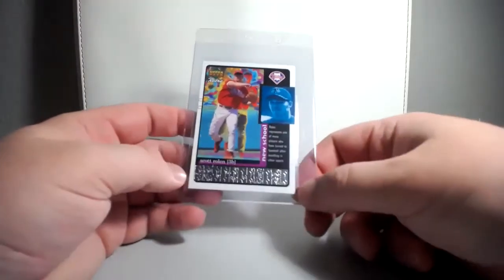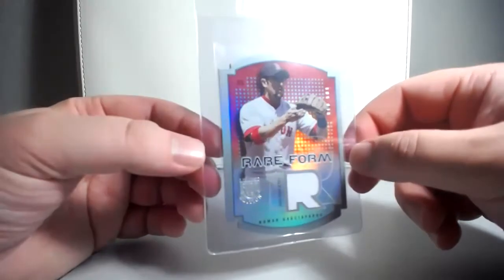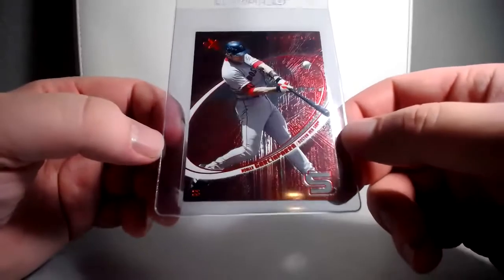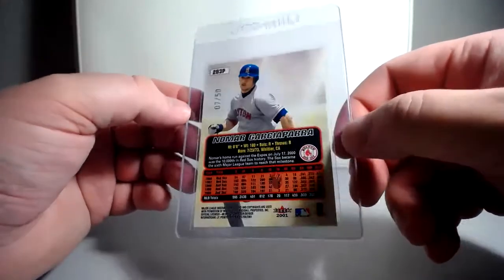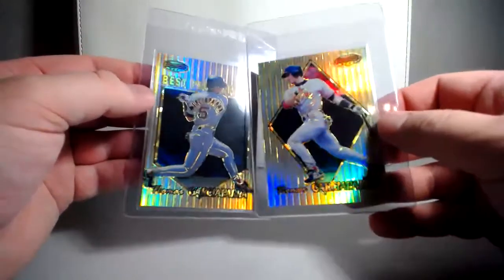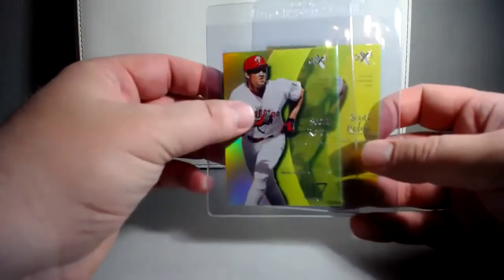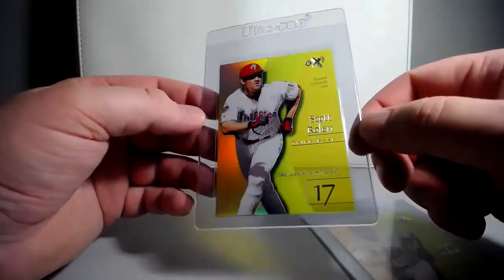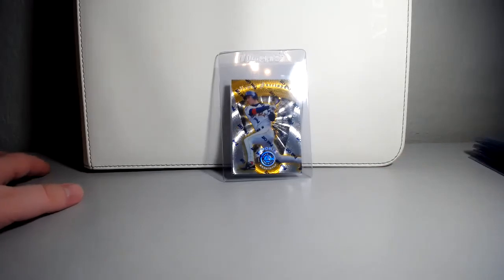Happy Independence Day! 90's Baseball Nomar Garciaparra & Scott Rolen June Mail Day & Pick Ups!!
I was able to add some GREAT stuff in June for my Nomar and Rolen collections. Legacies, Credentials, Platinum Gold, Refractors, Pulsars. you name it. it's here :)